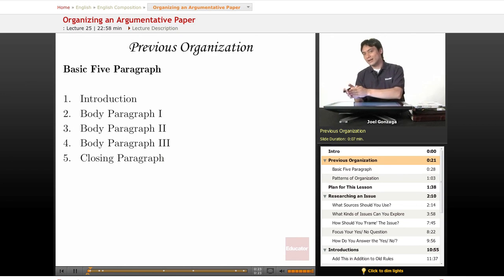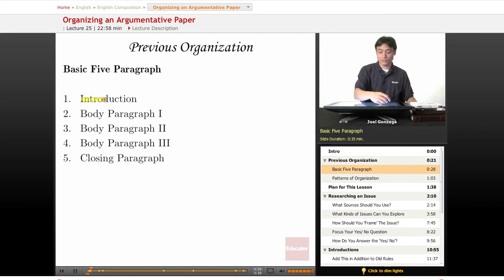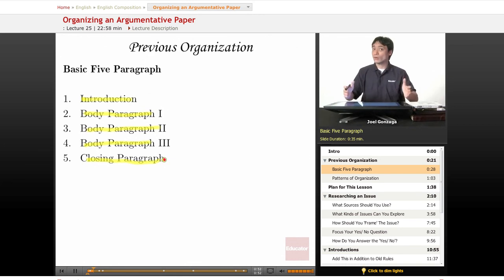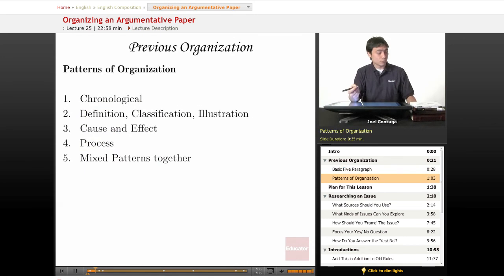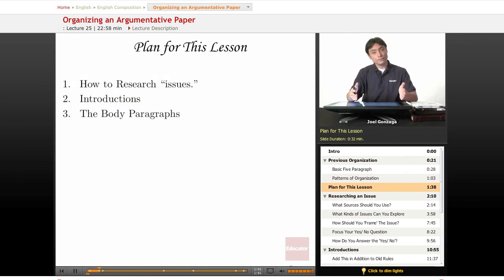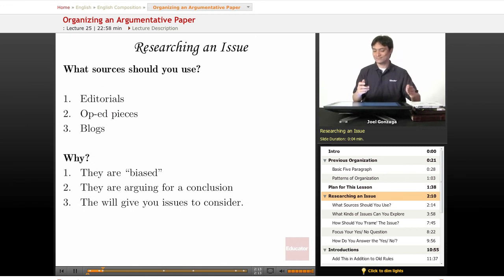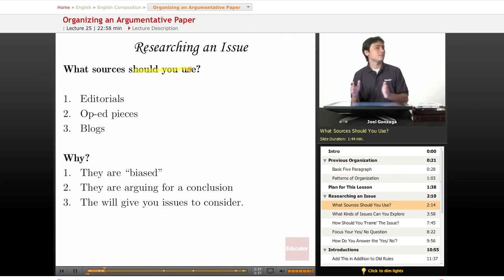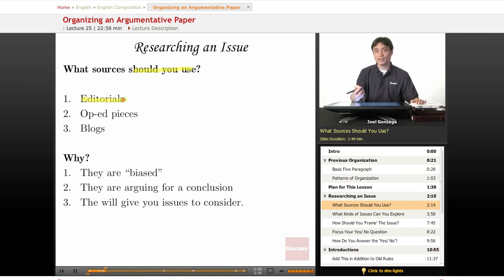English Composition: Organizing an Argumentative Paper